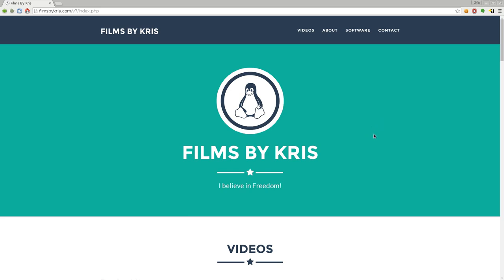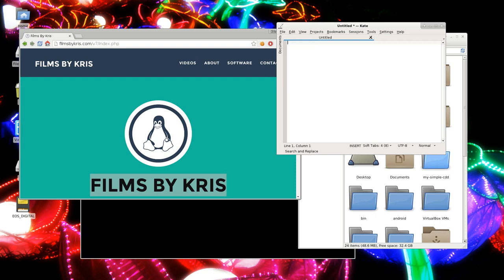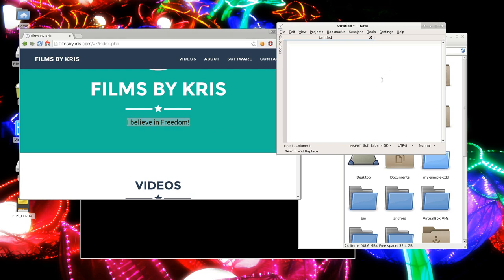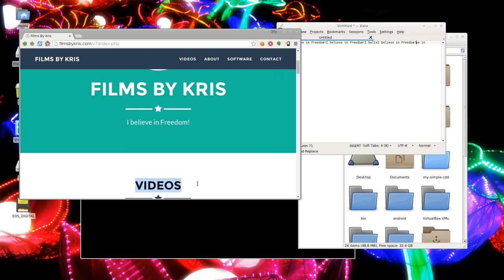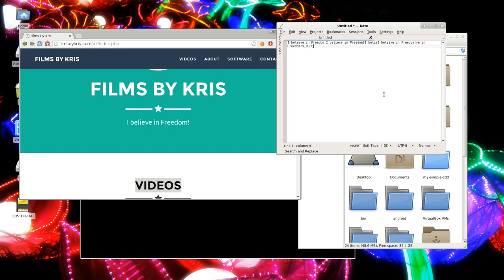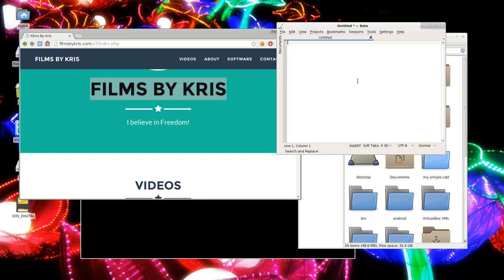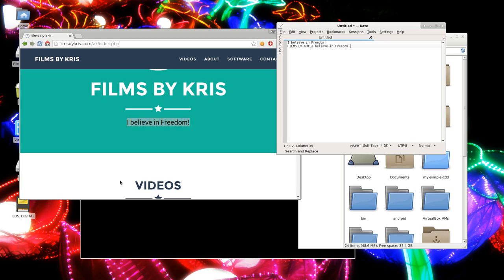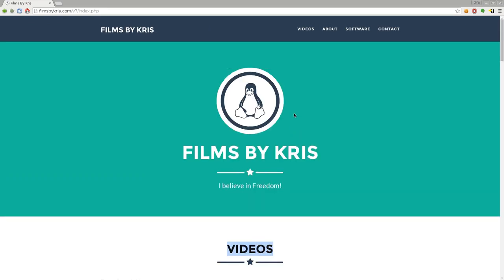Linux Tip Center Click Copy and Paste Linux Beginners Tutorial